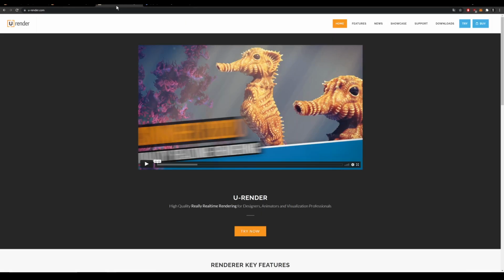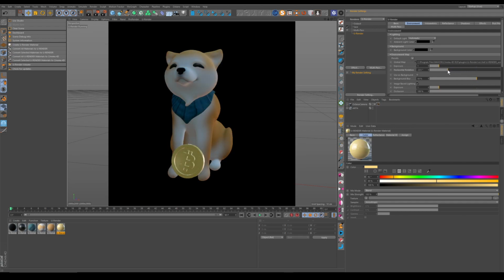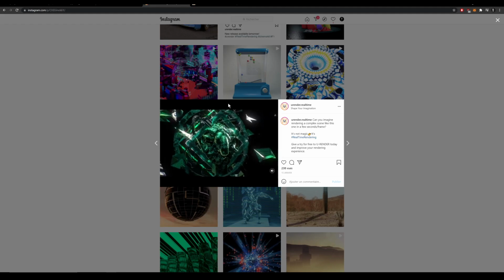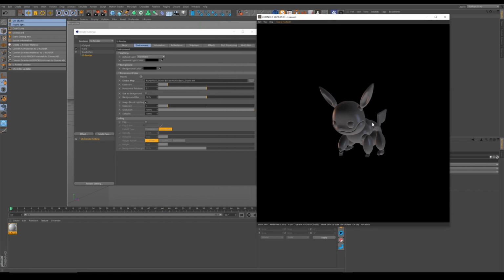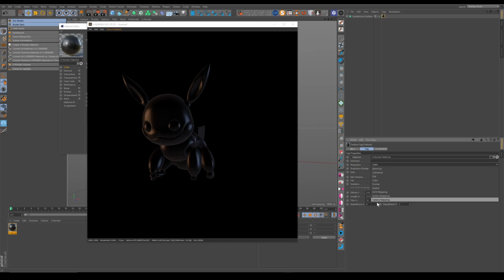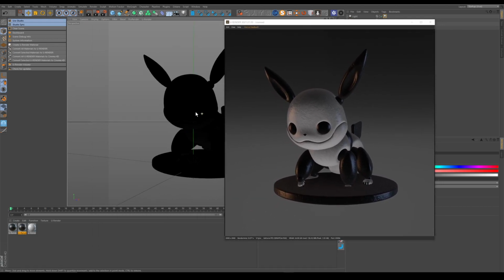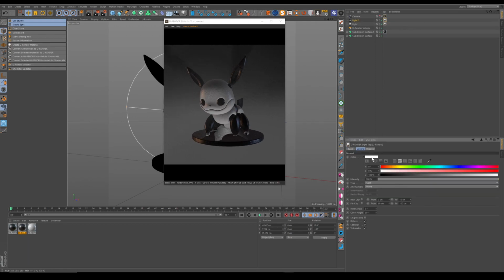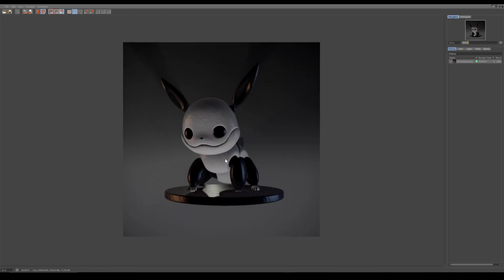U-Render Tutorial - Cinema 4D Real Time Render - Works Well?